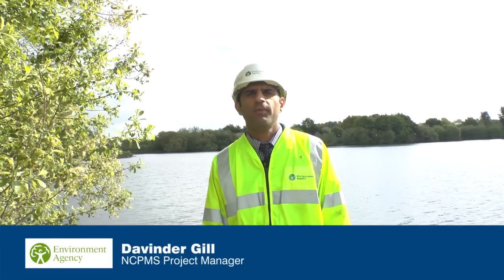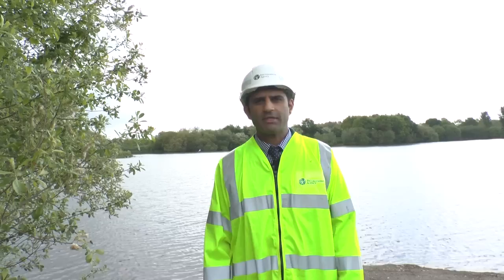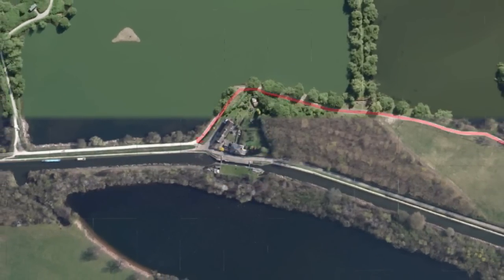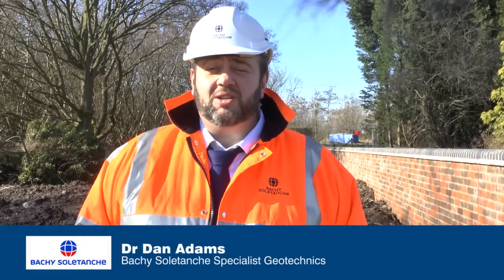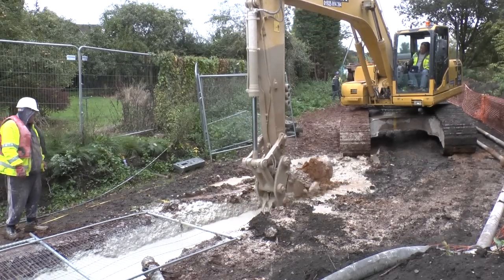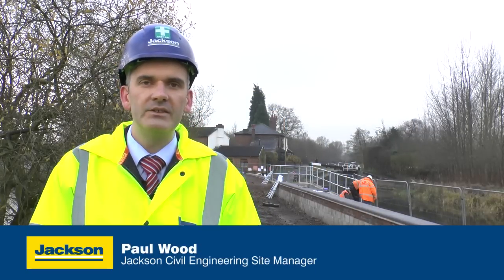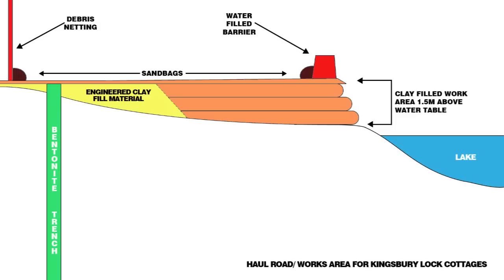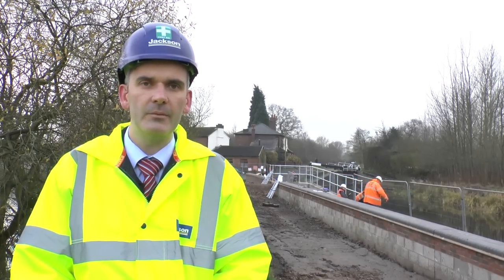Toolbox Talk: Bentonite Seepage Cut-off Trench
Using Bentonite slurry walls as a seepage cut-off in flood defence schemes